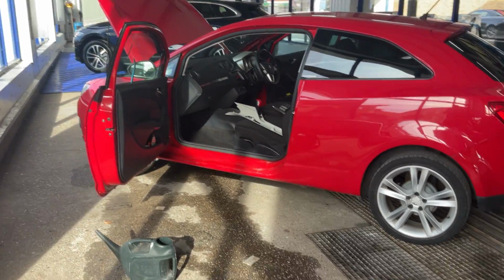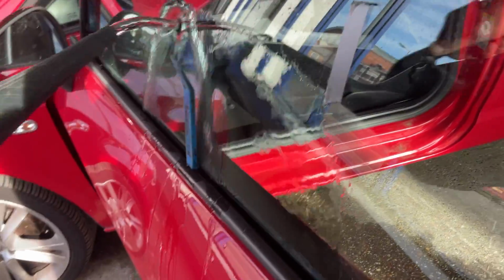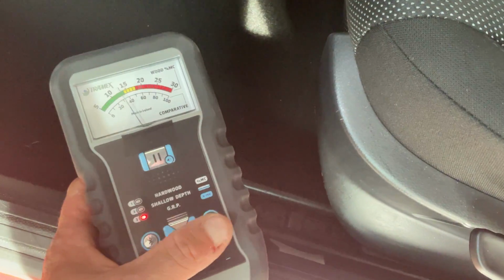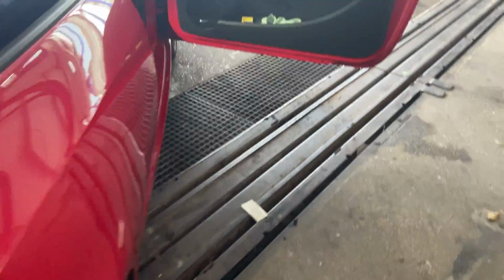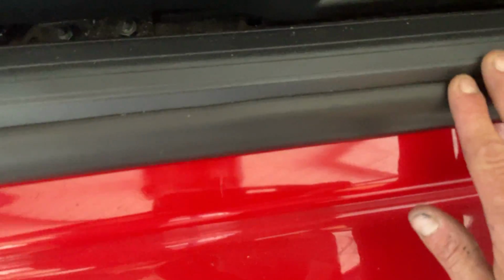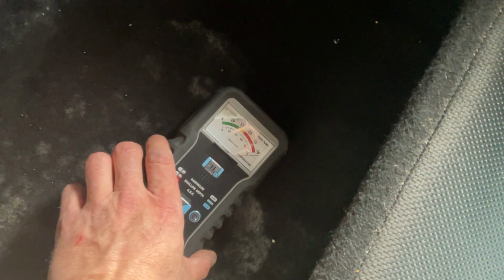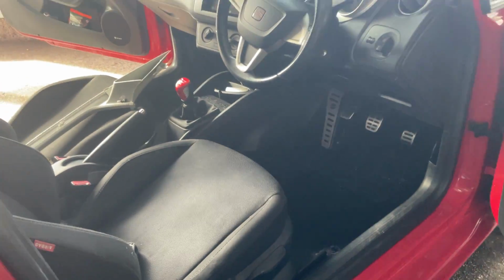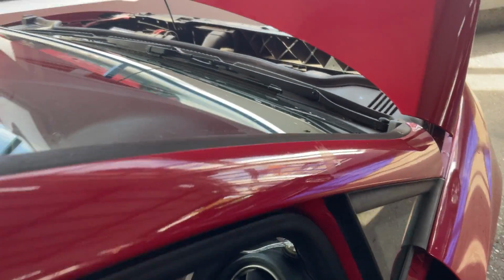SEAT Leon Copa Part 1 | Leaking Doors & Screen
💧 This SEAT has very wet carpets and signs of mould on their surface indicating a lot of water in the car for a considerable time.

Here, James tests the door membranes and finds them to be leaking, however we do not think this is the main cause of the water ingress and it is possible very little water has come from this if any. However, we still recommend replacing the door membranes as they are designed as a water barrier.

O U R  S E R V I C E S

New Again specializes in rain water leaks, detection, decontamination and drying cars.

The videos shown on this channel are taken from inspection reports, filmed for the customer who has paid for a diagnostic inspection, which comes with a video report.

After the initial inspection, if the customer agrees to have the work done, we film progress reports for the customer and will sometimes include them here.

F E Q U E N T L Y   A S K E D   Q U E S T I O N S

Q: How much does it cost?
A: We don't know. That's why we do a diagnostic inspection. We cannot answer the question of how much it costs to fix before we know the extent of the problem. Prices for our inspection and hourly rates can be found on our website.

Q: Why don't you show us how to fix it?
A: This isn't a DIY channel, we are sharing videos we take for the customer as part of our inspection process. Furthermore, the vast majority of the fixes are simple, and if you need to ask how to fix them, you probably should let a professional deal with it. See below:

⚠️ C A U T I O N ⚠️

⚡ Electricity and water is a dangerous combination. This is especially the case with electric and hybrid cars, but most modern cars have electronic control units in areas which are prone to water ingress. These are easily damaged and can be expensive to replace.

💥 Areas that need to be accessed to fix water leaks may contain airbags. These are explosive and can be quite sensitive. Tampering with them could lead to serious injury.

☣️ Cars that have been damp for a prolonged period often contain mould, mildew and dangerous bacteria. Mould spores can seriously affect the health of people with asthma, the old, very young, and people with compromised immune systems. Mould should always be taken seriously.

New Again Ltd.
New Street. Chelmsford, Essex, CM1 1GJ. 🇬🇧